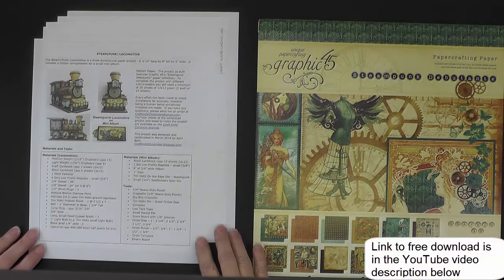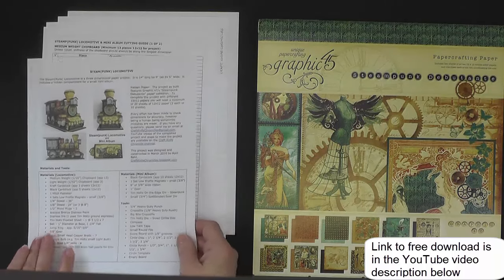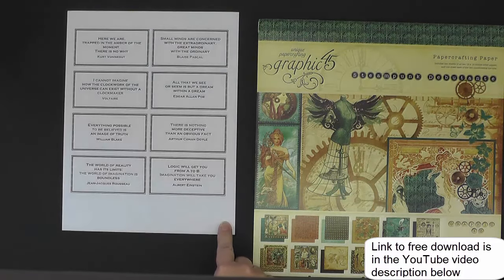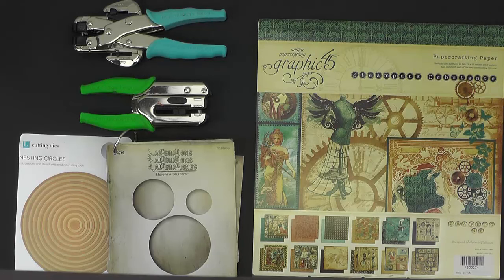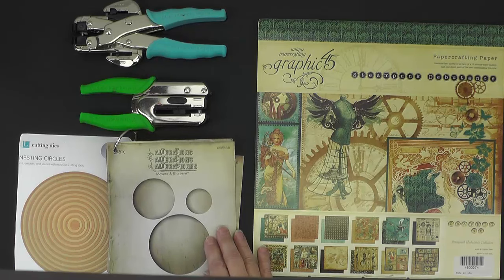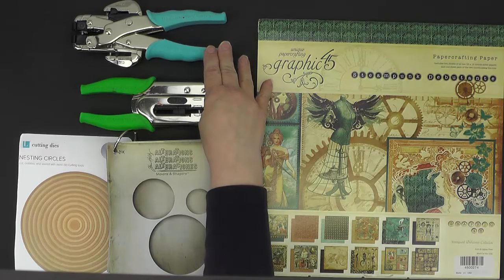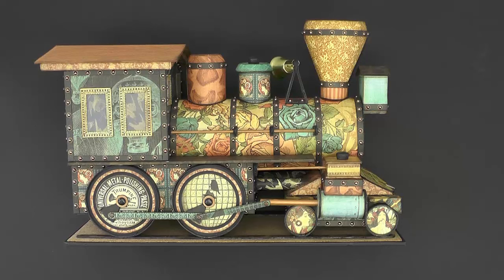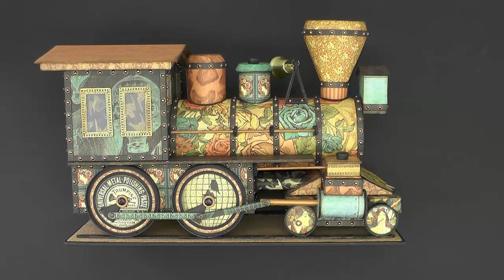Intro to Construction Videos (Steam(punk) Locomotive)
Introduction to the Construction Video series showing the construction of the Steam(punk) Locomotive paper crafting project.  This original design by CraftKnifeChronicles is made of chipboard and paper.